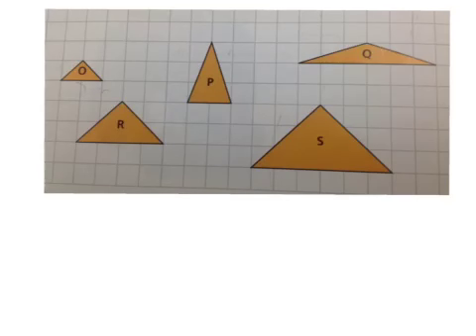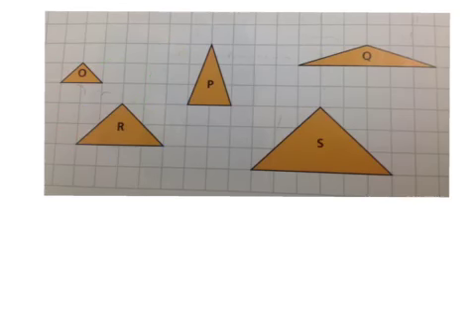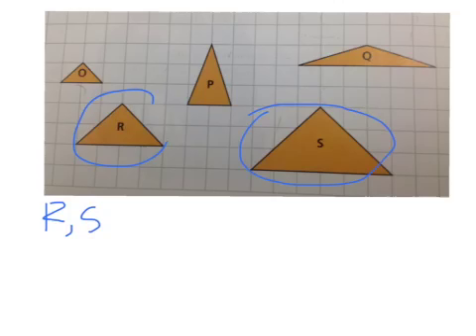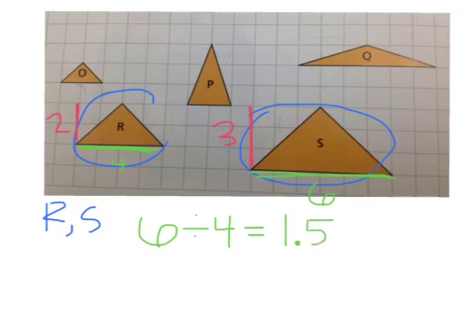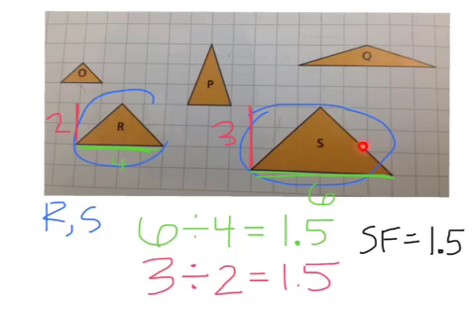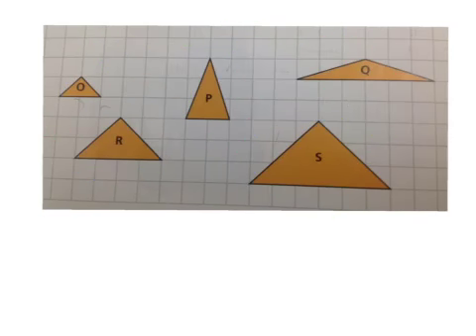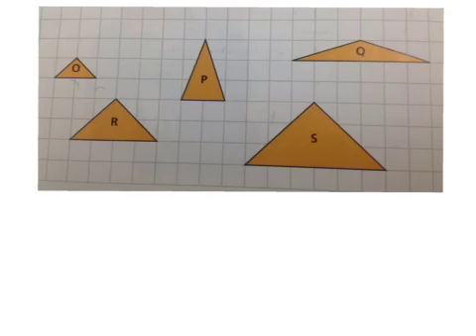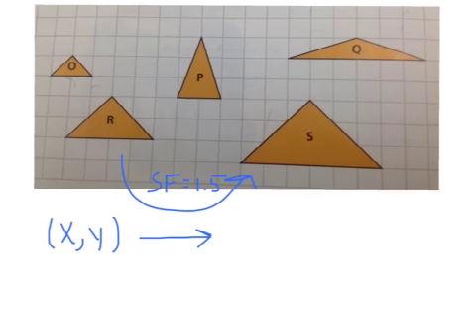Made with Explain Everything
Scale factor warm-up